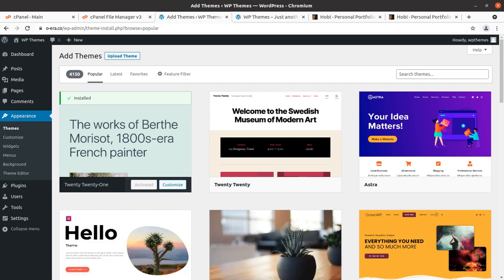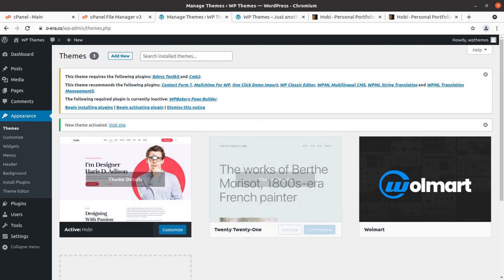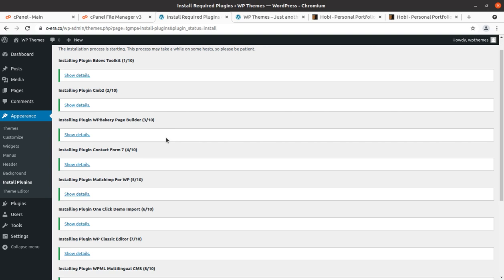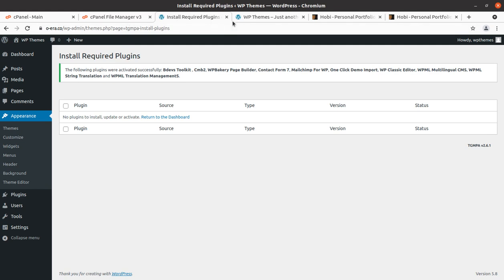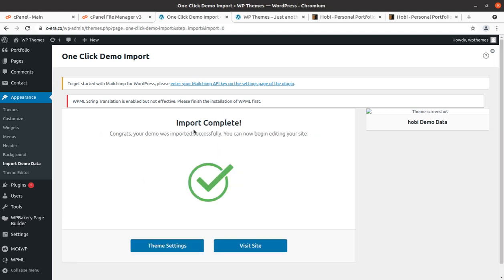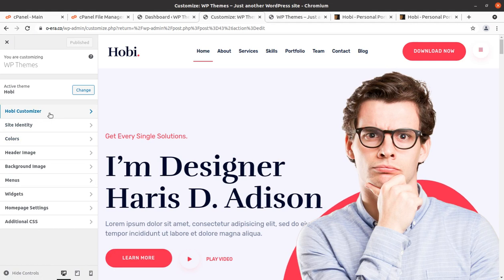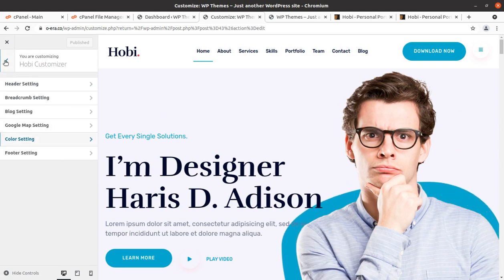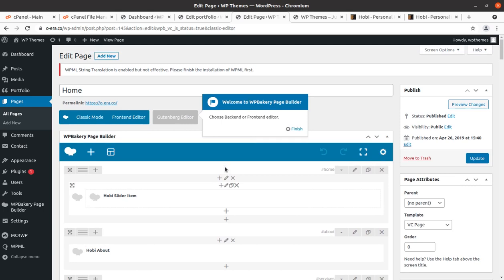Personal Portfolio Website | Professional CV Resume Profile | Hobi WordPress Theme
Building your personal portfolio website—the prime piece of resource that you’ll present to the entire internet.  That can be a little intimidating. When it comes to laying your site out, designing the right color scheme, picking perfect portfolio pieces, and crafting copy that’ll give your pages personality, it’s easy to get a little stuck.

Personal websites play an important role in giving an individual the opportunity to tell their story. Choosing a perfect layout can keep you out of the crowd and your candidature shines.

Hobi  Personal Portfolio WordPress Theme is a high-quality creative portfolio Theme with a unique style and clean code. You can use Hobi WordPress Theme for multipurpose like minimal portfolios, agencies, freelancers portfolios, etc.
Hobi WordPress Theme is highly customizable – looks awesome on tablets and mobile devices. The Hobi theme has included best practices of web development – you can create a great website.
If you are looking for a website theme that really maximizes your website’s visitors, then this theme is the perfect choice for you.

Watch the complete video, follow the steps, and create a perfect portfolio website.